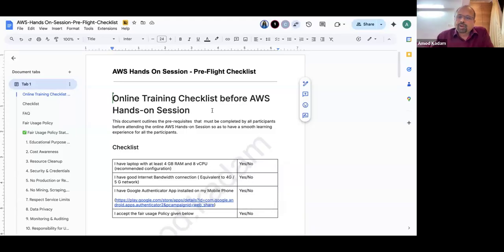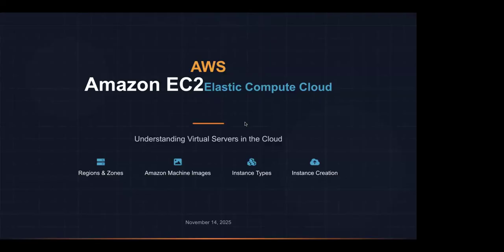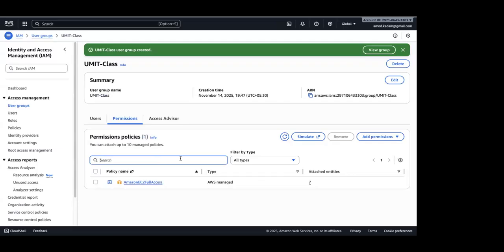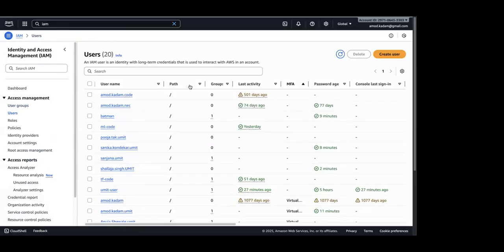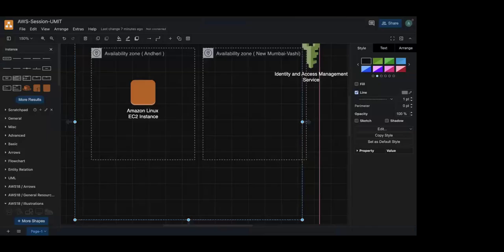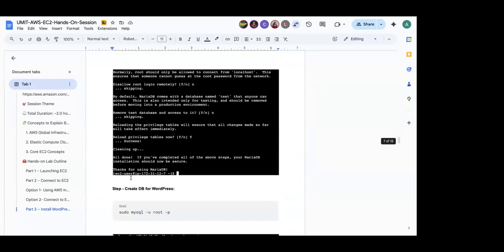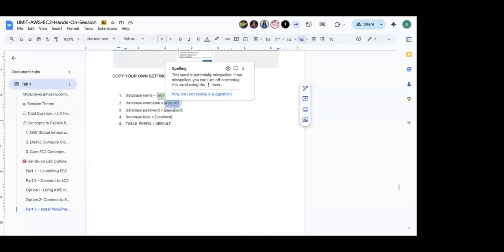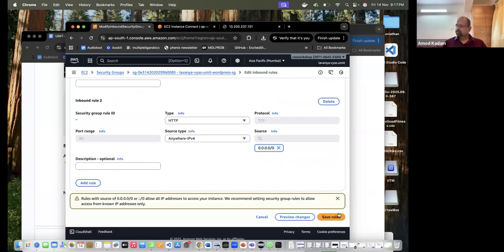Setting up WordPress on EC2 ( Recording from Live hands on session)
1. How to Open an AWS account
2. Understand Basics of EC 2
3. Setup WordPress on EC2

This video is uploaded as part of lecture series for final year engineering students.